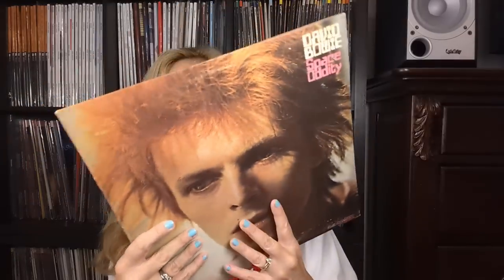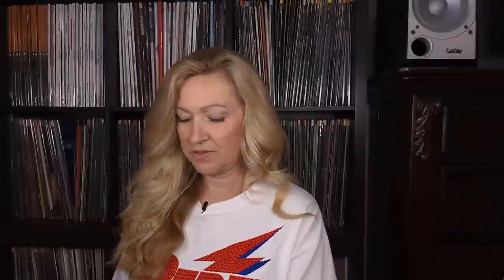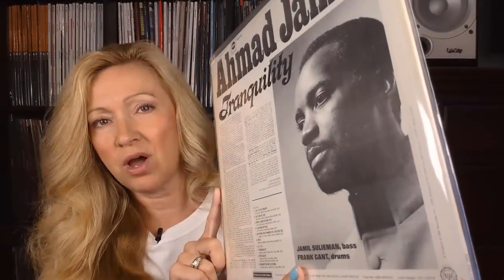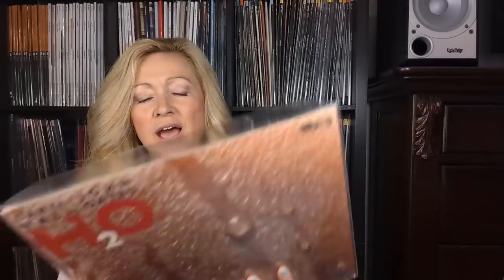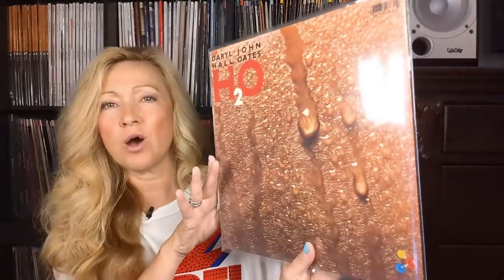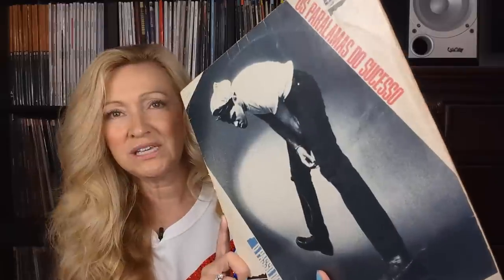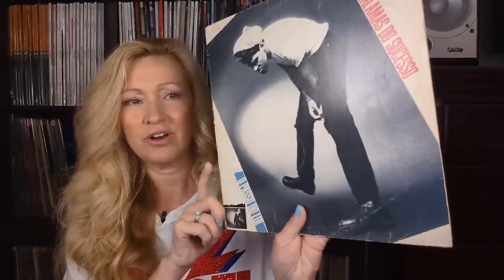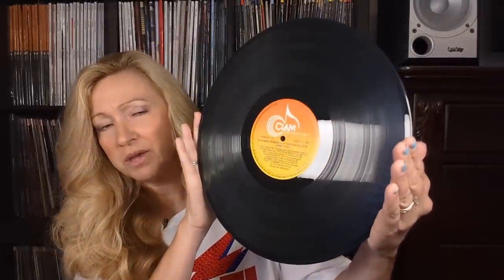What Makes A Vinyl Record Haul "Perfect?" Check This Out!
In this video, I discuss what I call my "perfect" vinyl haul. I call this a perfect vinyl haul because of the quality of the music, condition of the records, affordable prices and overall what a great day I had. I show records from bands/artists such as David Bowie, Led Zeppelin, Rush, Red Garland, Horace Silver, Ahmad Jamal, Hall & Oates,  The Zimbo Trio and more.

I also show two amazing albums given to me by Felipe of the Jazz Bums.

Here is the link to listen to The Zimbo Trio (I referred to it as one of the most beautiful records I have ever heard)